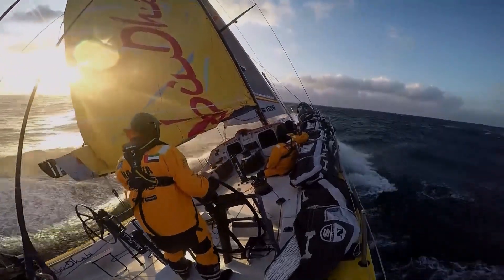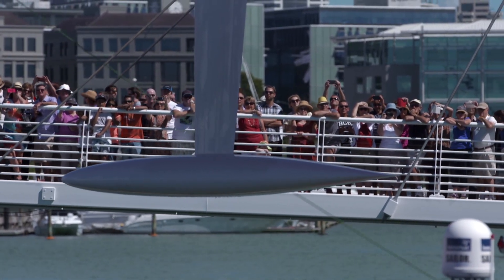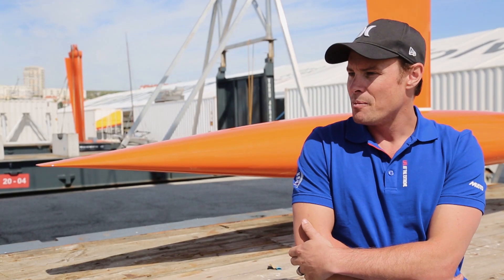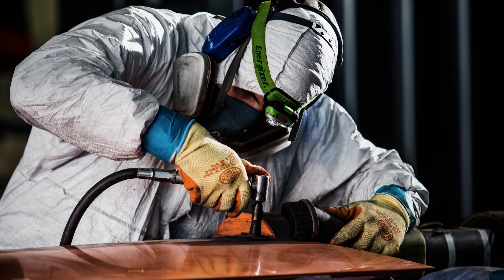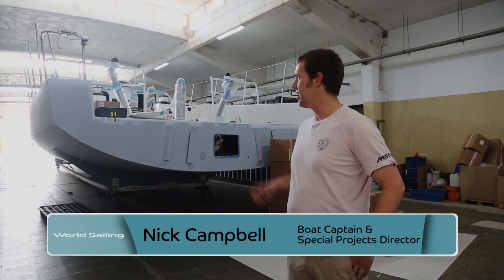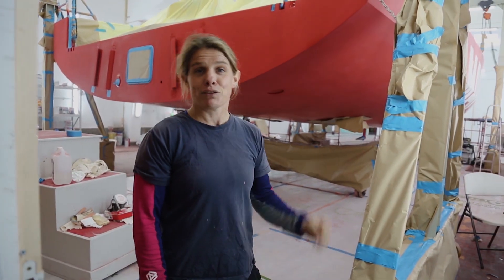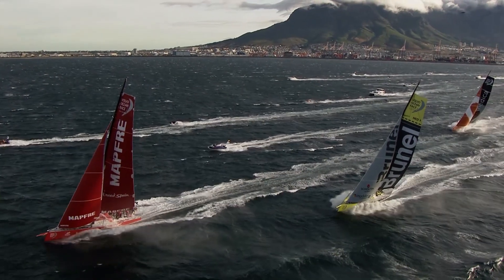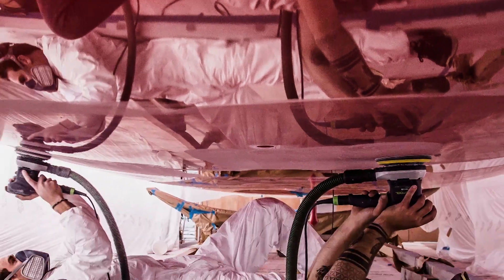How to re-build a Volvo 65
Go behind the scenes and see how the VOR Boatyard strip down and re-builds their fleet of multi-million dollar, carbon racing machines.
Each boat has taken 6,000 man hours to refit during which time over 750 parts have been removed, serviced and refitted
By the time the last boat was launched, the Lisbon Boatyard had  clocked up a total 42,000 man hours, ready for another lap of the planet.